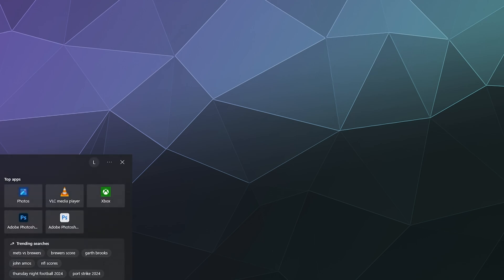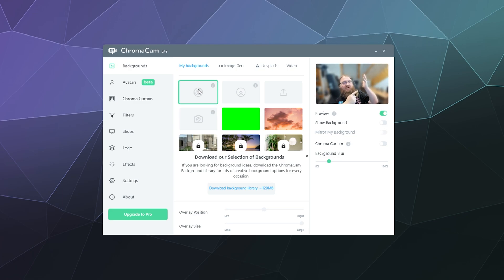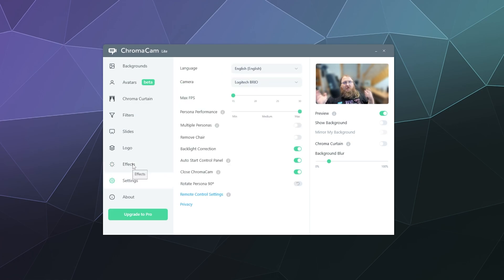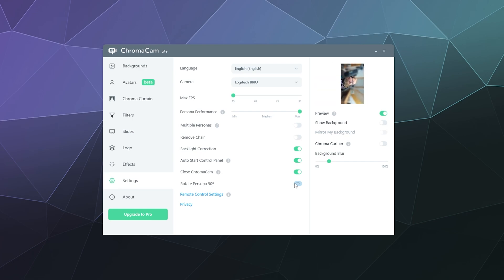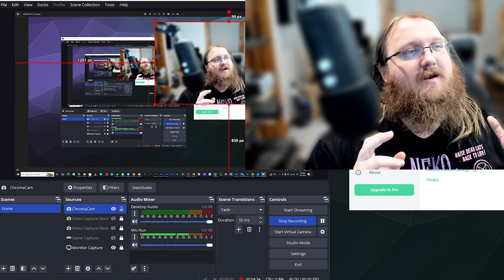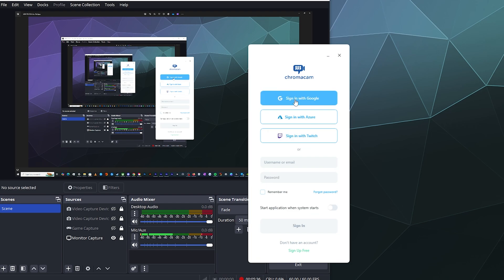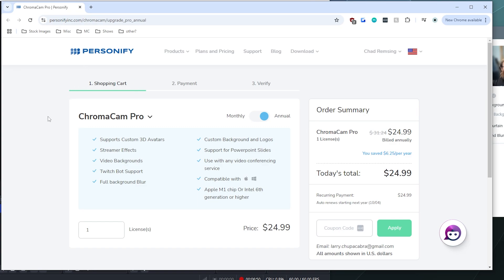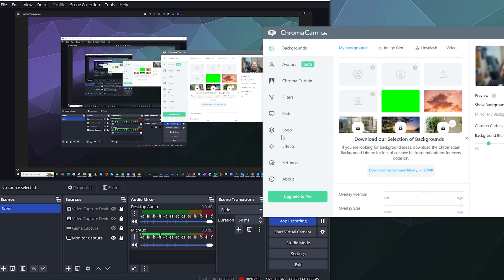The Complete Guide to Using Chromacam – Step-by-Step Tutorial for Green Screen Effect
Want to use Chromacam to enhance your webcam experience with an automatic green screen effect? In this comprehensive guide, we’ll walk you through everything you need to know to get started with Chromacam. Whether you’re live streaming, recording videos, or just want to add a professional touch to your webcam background, this tutorial will cover all the steps to use Chromacam like a pro!

In this video, you’ll learn:
How to install Chromacam and set up the green screen feature
How to use Chromacam’s settings to adjust lighting, background, and other webcam options
The best tips for optimizing your Chromacam setup for the best green screen effect
How to integrate Chromacam with popular software like OBS Studio, Zoom, and Streamlabs
How to solve common Chromacam problems and troubleshooting tips

By the end of this video, you’ll be able to use Chromacam confidently and take your live streams or video chats to the next level with professional-looking backgrounds.